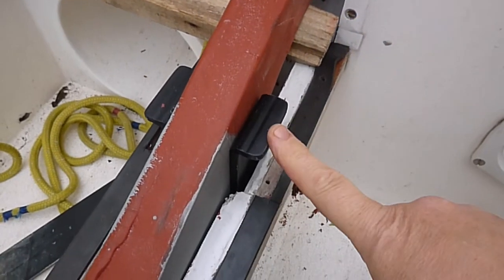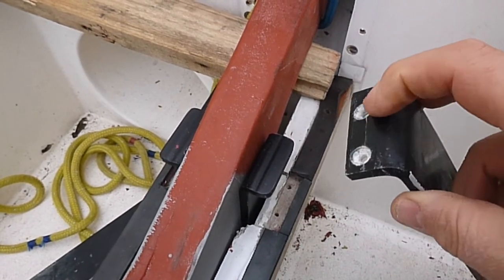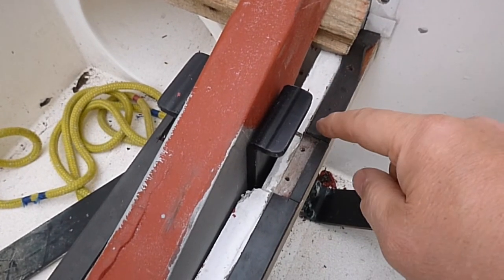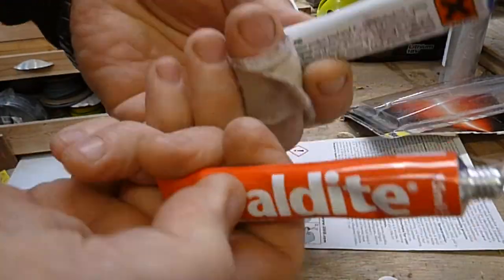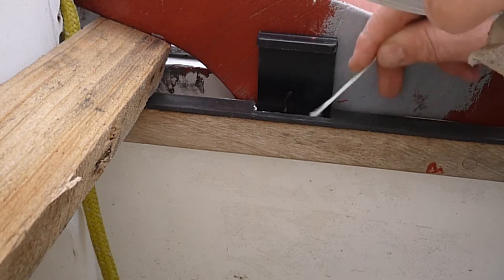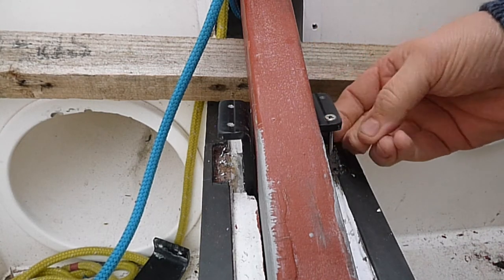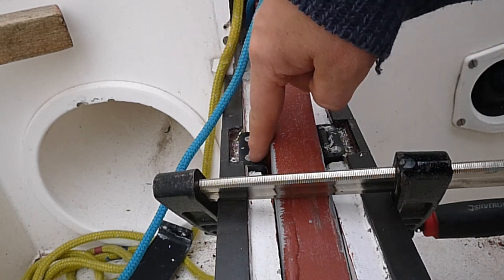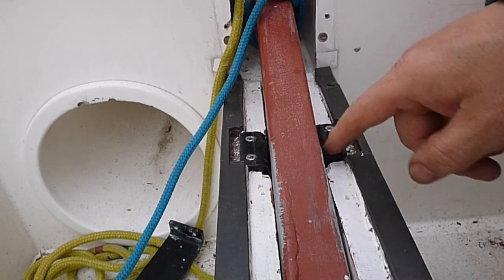Hawk20 day boat centreplate installation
A small video about the installation of the centreplate on my Hawk20 day boat.